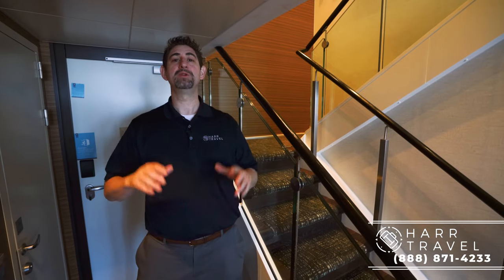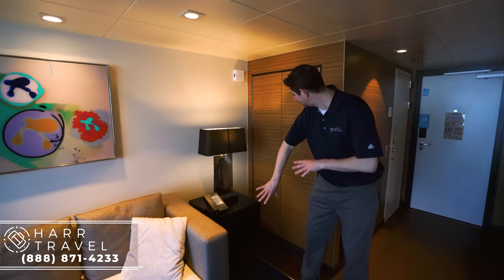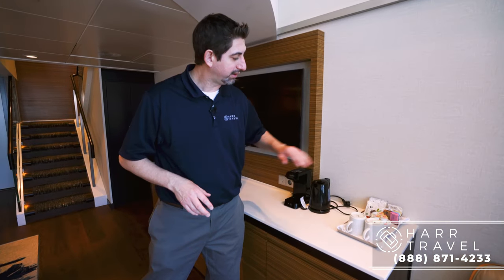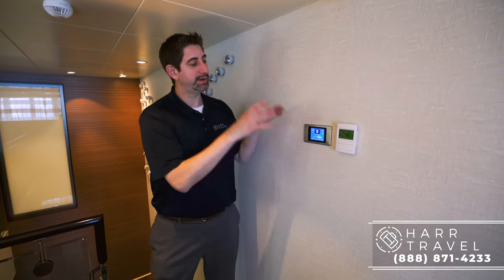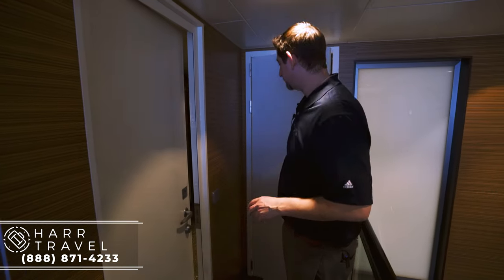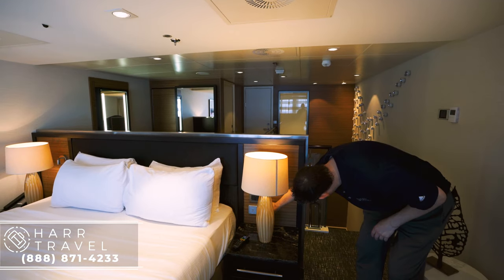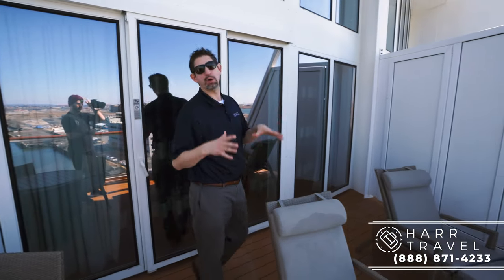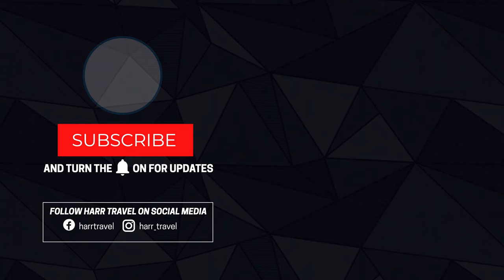Anthem of the Seas | Sky Loft Suite Tour & Review 4K | Royal Caribbean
Join Danny as he shows you around the Sky Loft Suite aboard Royal Caribbean's Anthem of the Seas. Both Danny and Taylor agree that this layout could be one of the best values for a loft suite in their whole fleet.  The size is impressive, but the room itself just feels more open and airy.
One little known fact is that this actually used to be a Star Class Suite. Although it now only comes with Sky Class amenities, the room still hasn't changed, so you can almost consider this a Star Class upgraded Sky Class room. If the Star Class amenities aren't as important to you, this could be a perfect way to upgrade into a top tier room without the Star Class price tag.

Category SL
Sky Loft Suite
Decks: Deck 10, Deck 8

Sky Loft Suite w/Balcony One bedroom, two bathrooms, sleeps up to 4. Two-decks-high stateroom with panoramic views. On main level, open living/dining room with sofa that converts to double bed. Full bathroom with shower. Private balcony with dining area. On second level, master bedroom has a King size bed with Duxiana Mattress and a bathroom with shower and two sinks.

Beyond Bar Raising
ANTHEM OF THE SEAS

From the Caribbean to the Canaries, Anthem of the Seas serves up a bolder way to wander the world. No matter what side of the Atlantic you’re on, you’re guaranteed to find unbelievable adventure onboard Anthem of the Seas.

POWER UP PLAY TIME
Every day onboard Anthem of the Seas® is a whole new adventure. Yesterday’s roller skating at SeaPlex is today’s bumper car showdown. And this morning’s awe-inspiring views from the North Star® lead to gravity-defying thrills on RipCord by iFLY. And that’s not even scratching the surface of all the unforgettable experiences this Quantum Class ship has to offer.

NORTH STAR
North Star holds the Guinness World Record for the tallest viewing deck on a cruise ship. Step inside the observation capsule and take in panoramic views of the surrounding sea and shores as you ascend over 300 feet above the waves.

NOW BOARDING FOR ADVENTURE
The surf’s always up on the 40-foot-long FlowRider surf simulator. Grab your board and get ready, 30,000 gallons of rushing awesome are headed your way. Carve like a pro — or just try to stay upright — while friends cheer you on from the stadium seating.

TASTE YOUR WAY AROUND THE WORLD
If you’re looking to treat your tastebuds, Anthem of the Seas is home to one of the best food scenes at sea. Savor flavors from Japan, Italy, and beyond — or go all out with an exclusive multi-course tasting menu at Chef’s Table.

CHEFS TABLE
Welcome to Chef’s Table, the most exclusive and elevated dining experience on our fleet. Join an intimate group of fellow foodies on a private epicurean journey led by the ship’s Chef de Cuisine.

IZUMI
From delicious sushi rolls to fresh sashimi and nigiri, Izumi serves up an exotic Asian-inspired dining experience. Savor izakaya-style appetizers and rolls that range from classic to imaginative.

FROM HAPPY HOUR TO CURTAIN CALL
Save some energy for the evening, because this ship offers just as many ways to keep the vacation vibes going strong after dark. Raise a glass to a day well-spent at a variety of bars and lounges, or take in showstopping spectaculars at the Main Theater and Two70.

LIFE IS A CABARET
Explore the deepest recesses of the heart in this mindbending fusion of live performances and experiential cinema. Blending pop culture anthems, dynamic movement, and state-of-the-art technology

DO THE FANDANGO
The West End comes to the high seas in Ben Elton's We Will Rock You, the Olivier Award-winning musical phenomenon. Join Galileo, Scaramouche and the Bohemians in an epic standoff against an oppressive establishment, featuring a score of killer Queen anthems, like Bohemian Rhapsody, Killer Queen and of course, We Will Rock You.